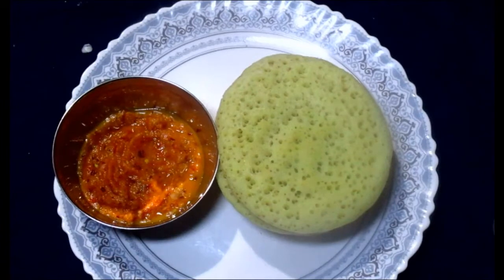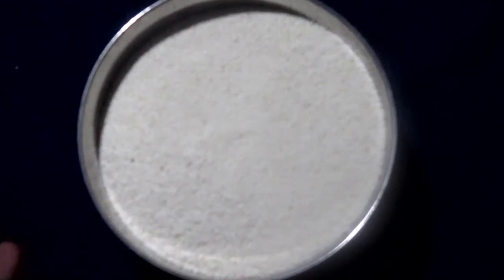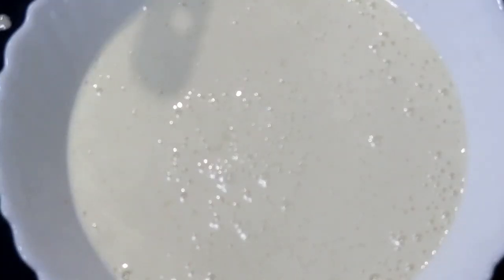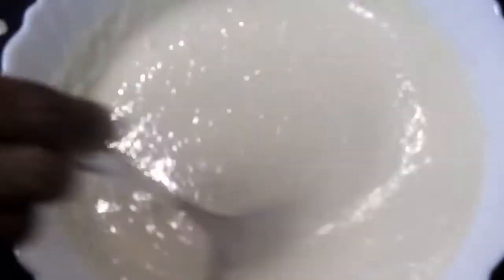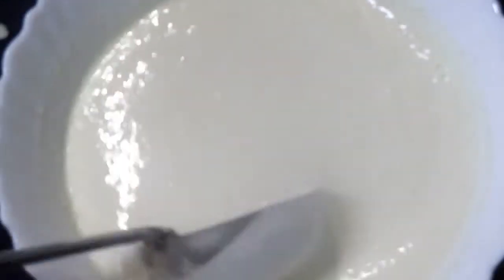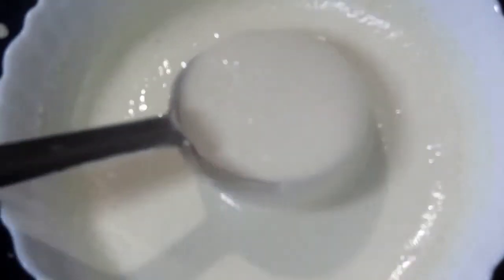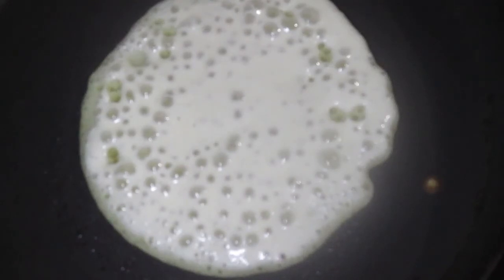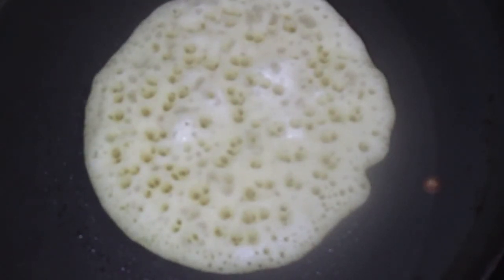Semolina Honeycomb Pancake & Tomato Dip / Baghrir /Dinner Recipes /Veg recipes -Pancake Recipes :479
Semolina Recipes, Pancake recipes, Dinner recipes, Veg recipes, Vegetarian recipes ,Cooking ideas, Tomato recipes, Dip recipes
Here the method of preparation of the Semolina Pancake Recipe with Tomato Dip or Baghrir with Tomato dip one of the best Pancake Recipes or Thousand Hole Pancake or Rava Appam is given
Ingredients
One and a half cup of Semolina
Half spoon of yeast
One spoon of Baking powder
Two spoons of Wheat powder or All purpose flour
2 Cups of water
Salt to taste
For Tomato dip
1 tomato cut into piece
6 to 8 shallots
25 gms of ginger
1 Kashmiri chili
25 ml of oil
Preparation
Mix the semolina,yeast,2 spoons of wheat powder,baking powder,salt and water and put all these ingredients in a mixer grinder and mix and grind well. Let the mixture rest for 15 minutes. Then fry the pancake mixture by taking the mixture in a ladle and pouring it on a heated pan after applying oi using a brush or a clean cloth. Let the pancake fry for 4 to 5 minutes until the mixture dries and take off the pan and serve.
For the dip heat a pan and pour in 10 ml of oil. Put in the shallots , the ginger and the kashmiri chili and saute till the shallots lose their pink color. Put in the tomatoes and saute for 3 to 4 minutes. Put all these ingredients into a grinder and grind well and take off and serve along with the Semolina Pancake

Preparación
Mezcle una taza y media de sémola, levadura, 2 cucharadas de polvo de trigo, polvo de hornear, sal y agua en un molinillo mezclador, triture bien y deje reposar durante 15 minutos. Freír la mezcla de panqueques tomando la mezcla en un cucharón y vertiéndola en una sartén caliente después de aplicar aceite con un cepillo. Dejar freír la tortita de 4 a 5 minutos hasta que se seque la mezcla y desmoldar y servir.
Para el dip calentar 10 ml de aceite. Echa los chalotes, el jengibre y el chile y saltea hasta que los chalotes pierdan su color rosado. Poner los tomates y saltear durante 3 a 4 minutos y poner en un molinillo y moler bien y sacar y servir junto con panqueques

Sự chuẩn bị
Trộn một nửa cốc bột báng, men nở, 2 thìa bột mì, bột nở, muối và nước trong máy xay trộn, xay đều và để yên trong 15 phút. Chiên hỗn hợp bánh kếp bằng cách lấy hỗn hợp trong muôi và đổ lên chảo đã đun nóng sau khi dùng cọ quét oi. Để bánh rán trong 4 đến 5 phút cho đến khi hỗn hợp khô lại rồi lấy chảo ra và thưởng thức.
Đối với nhiệt nhúng 10 ml dầu. Cho hành tím, gừng và ớt vào xào cho đến khi hẹ mất màu hồng. Cho cà chua vào xào khoảng 3 đến 4 phút rồi cho vào máy xay và xay kỹ rồi lấy ra và dùng với bánh kếp
pancake,
a pancake recipe,
pancake recipe,
pancakes,
pancake how to make,
pancake mix,
pancake fluffy,
pancake recipe easy,
pancake from scratch,
pancake vegan,
pancake easy recipe,
pancake healthy,
pancake korean,
pancake batter,
pancake easy,
pancake day,
pancake breakfast,
pancake pan,
pancake ingredients,
pancake recipe without milk,
pancake song,
pancake eggless,
pancake challenge,
pancake quick recipe,
pancake without milk,
pancake without egg,
pancake tasty,
pancakes no eggs,
pancake tortoise,
pancake puffs,
pancake with egg,
pancake egg,
pancake cake,
pancake toppings,
pancake on a stick,
pancake drawing,
pancake keto,
pancake with baking soda,
pancakes de avena y platano,
pancake ideas,
pancake in a mug,
pancake mix cookies,
pancake bread,
pancake new york,
pancake recipe tasty,
pancake designs,
pancake yeast,
pancake no baking powder,
pancake flip,
pancake balls,
pancakes and syrup,
pancake kids,
pancake lens,
pancake pancake,
pancake waffle,
pancake party,
pancake on the go,
breece d'j pancake,
pancake sauce,
tomato,
tomato soup,
tomato sauce,
tomato pie,
tomato paste,
tomato cage,
tomato bisque,
tomato recipe,
tomato salad,
tomato recipes,
tomato fortnite,
tomato jam,
tomato sandwich,
semolina pancake,
semolina pancakes,
semolina pancake recipe
semolina,
semolina flour,
semolina bread,
semolina pasta,
semolina cake,
semolina pudding,
semolina flour pasta,
semolina wheat,
semolina recipes,
semolina bread recipe,
semolina dough pasta,
is semolina healthy,
semolina healthy,
semolina gnocchi,
semolina porridge,
semolina rolls,
semolina gluten,
semolina cake recipe,
semolina pizza,
semolina dessert,
semolina noodles,
semolina flour bread,
semolina italian bread,
semolina flour pizza,
semolina dough,
semolina flour bread recipes,
semolina custard,
semolina grain,
semolina bread recipe italian,
semolina italian bread recipe,
semolina sourdough bread,
semolina loaf,
semolina ingredients,
semolina breakfast,
semolina uses,
semolina balls,
semolina sourdough starter,
semolina chocolate cake,
semolina quick bread
cooking ideas,